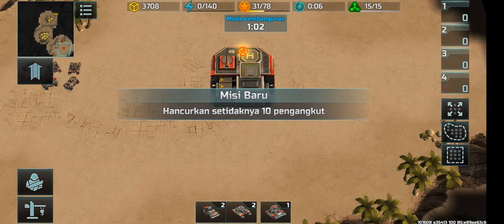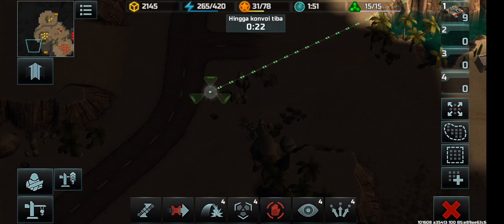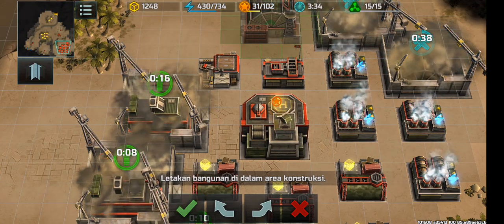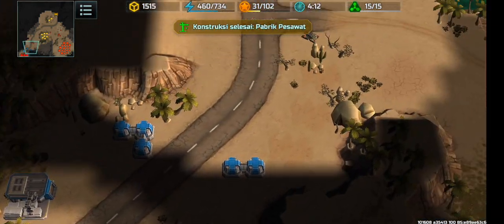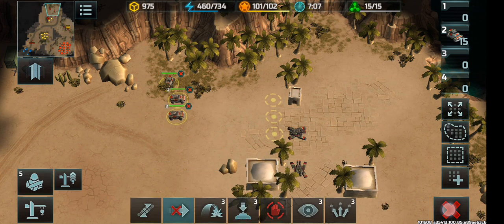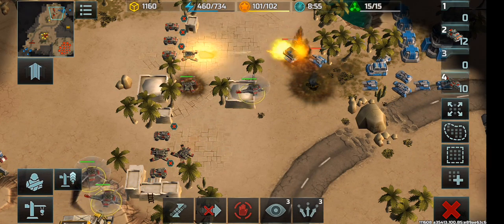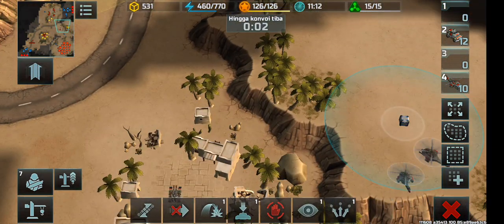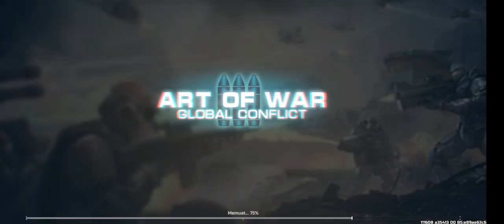AOW3-MISI 27 Sudan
Sudan